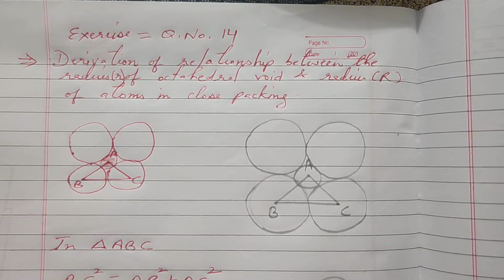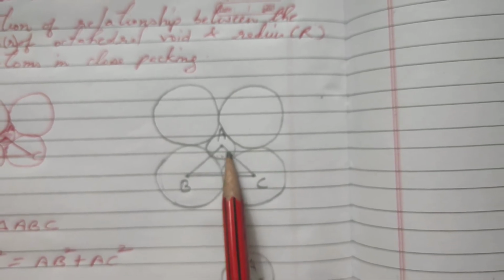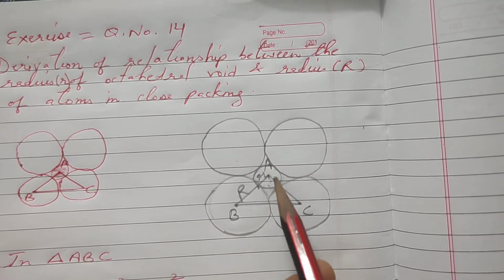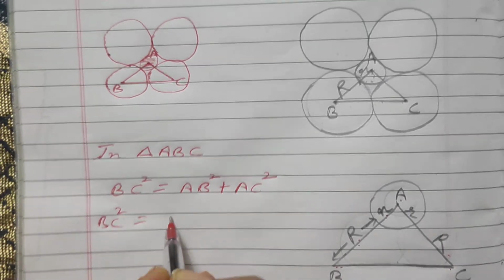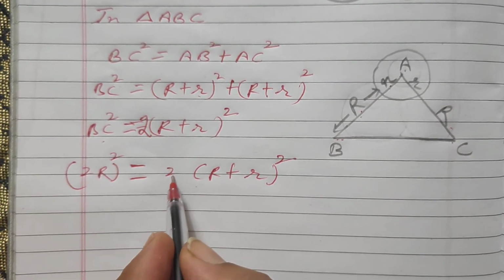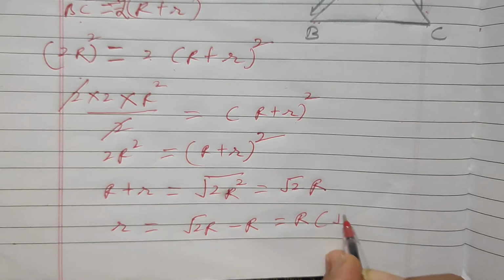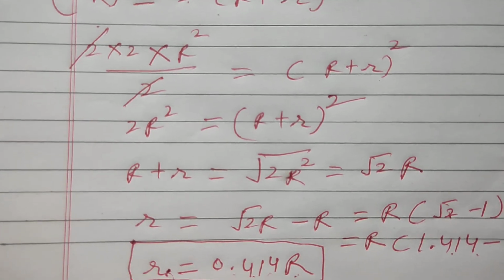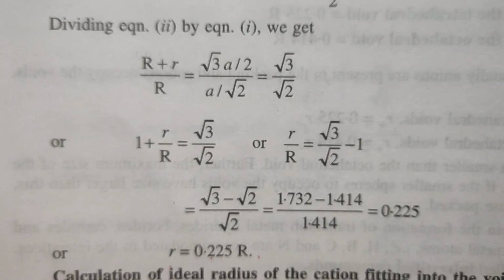Solid state relationship between r and R